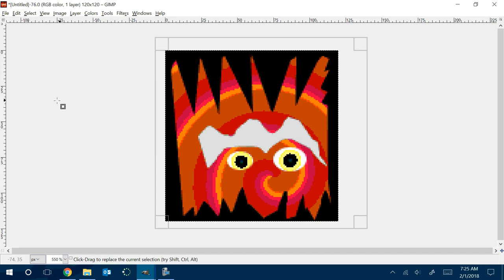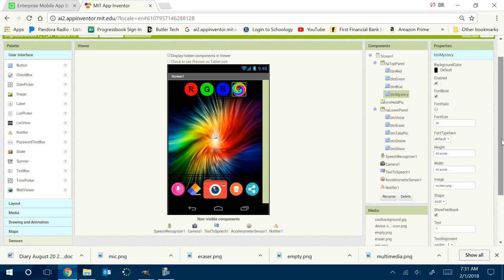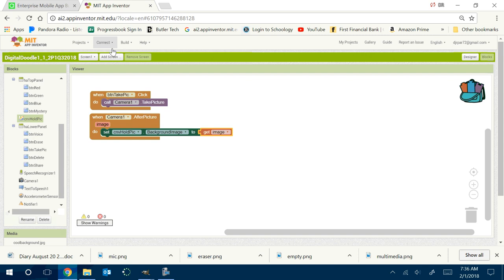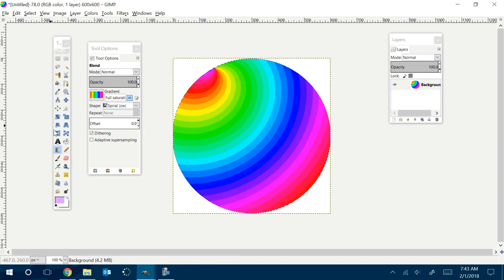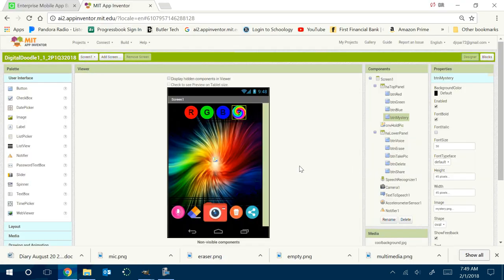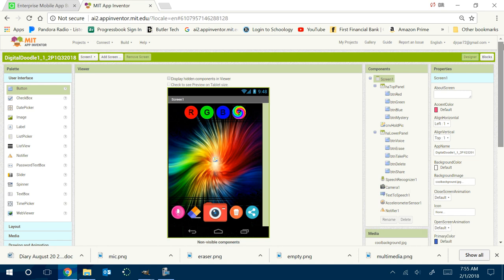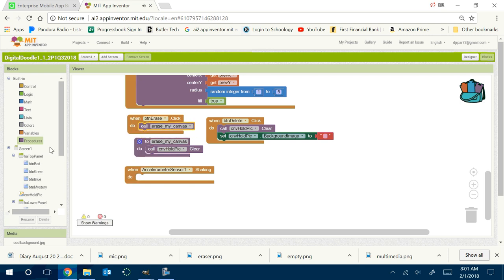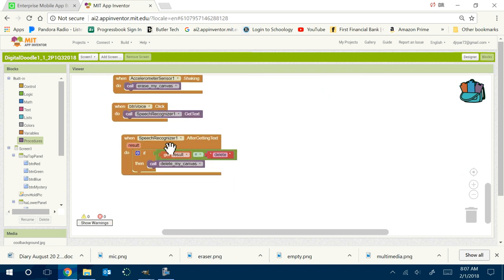Digital Doodle P1 Code Part I Event Handlers Button Click Procedures February 01 0807 2018